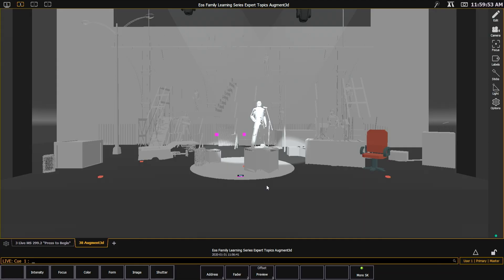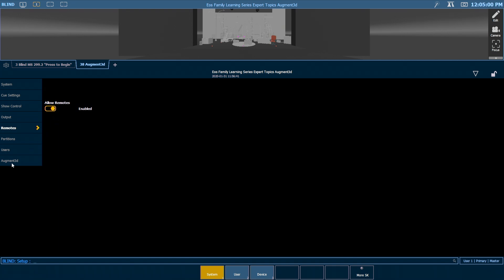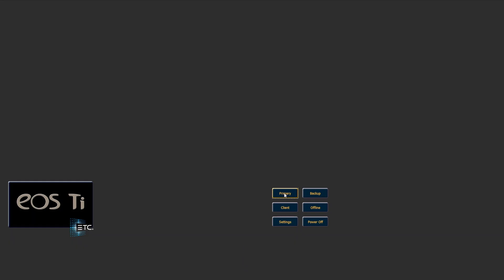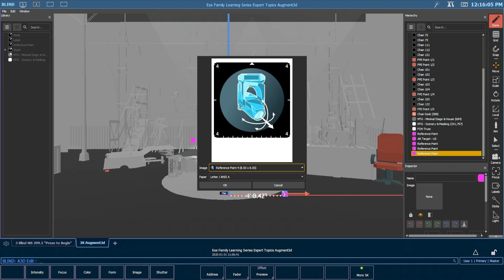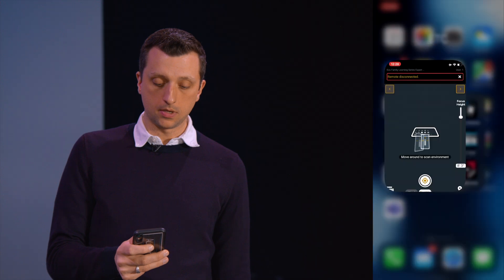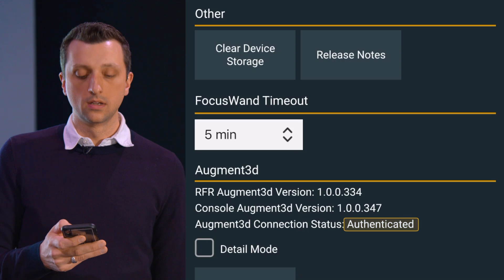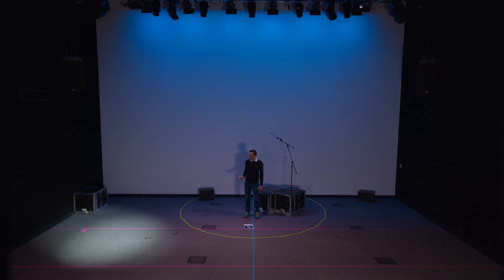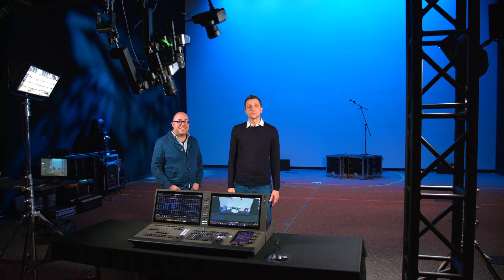Focus Wand Troubleshooting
Let's go over some of the common issues that you might encounter when deploying the Focus Wand feature of the iRFR/aRFR app.

For emergency/technical assistance contact ETC Technical Services @:
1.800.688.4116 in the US